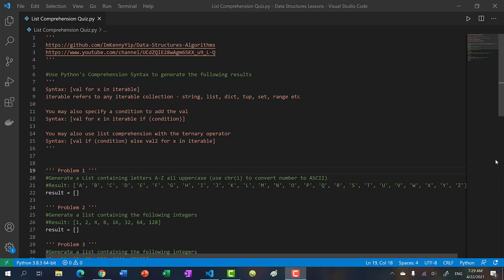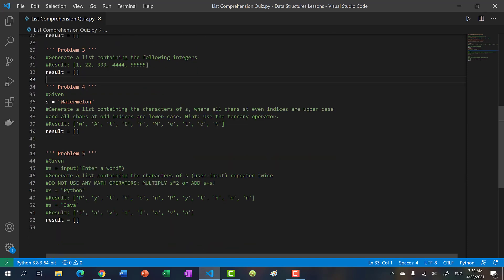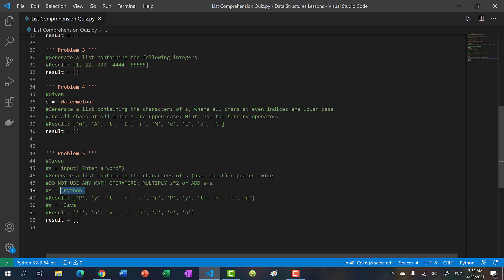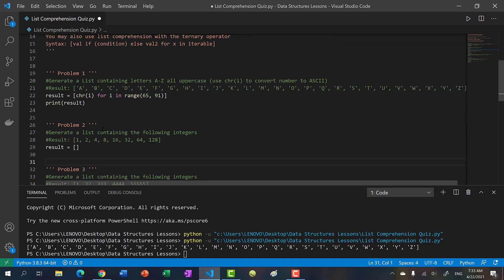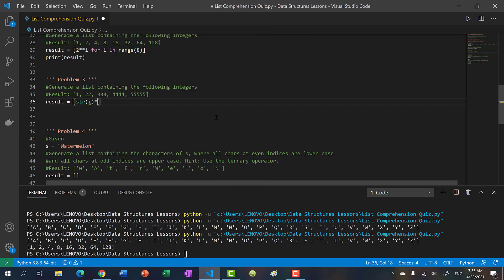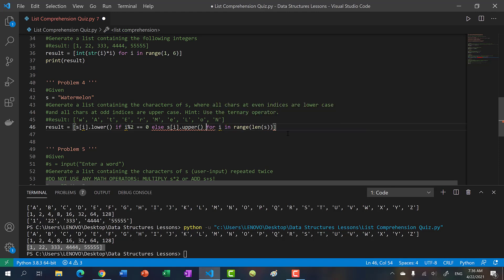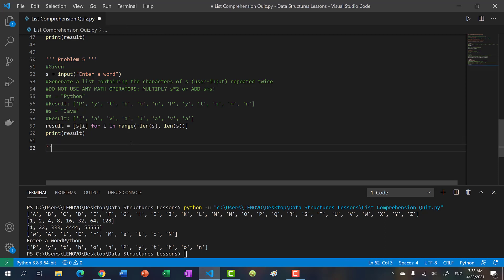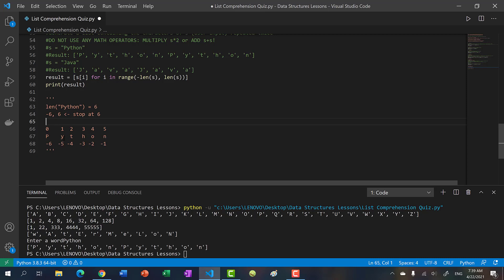Ternary Operator and List Comprehension in Python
Ternary Operators and List Comprehension in Python. Practice generating lists using list comprehension with ternary operators.